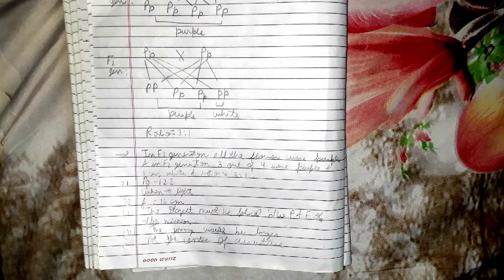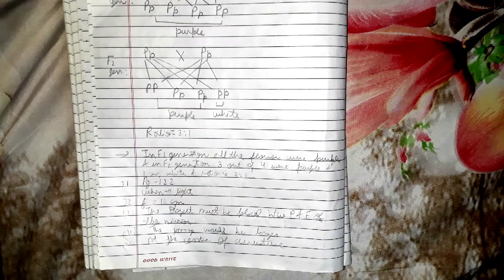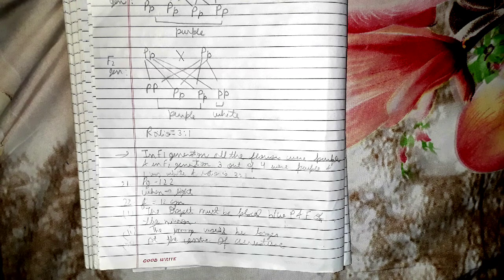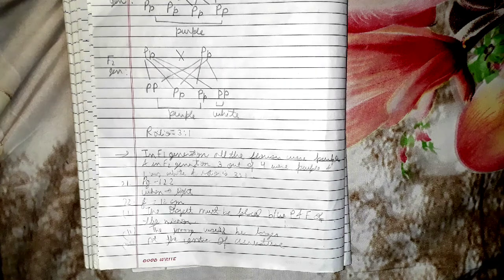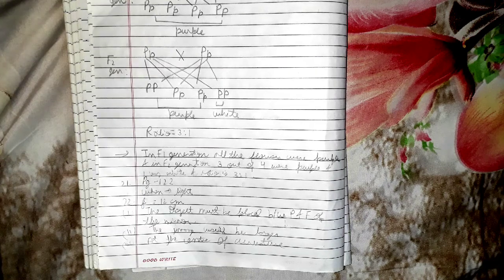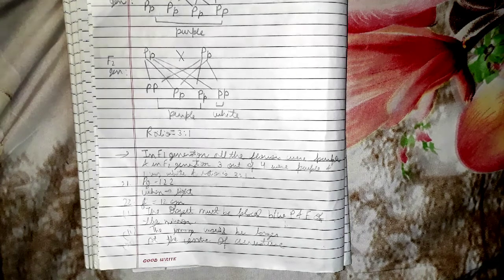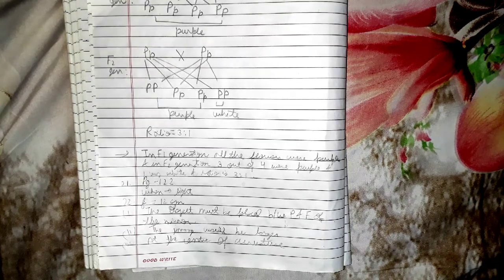CLASS 10 SCIENCE SAMPLE PAPER 2019-20 CBSE SOLUTIONS || KHUSHI KALRA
Hi guys!
I have given written solutions of class 10 sample paper 2019-20 in this video. Hope you like it!

class 10th,
class 10 heredity and evolution,
class 10 agriculture,
class 10 ap,
class 10 arithmetic progression,
class 10 a question of trust,
class 10 acid base and salt,
class 10 animals,
class 10 age of industrialisation,
class 10 amanda,
class 10 anne frank,
class 10 agriculture bkp,
a class 10.25 screen,
a class 100 kay,
class 10 bkp,
class 10 biology chapter 1 in hindi,
class 10 biology chapter 6,
class 10 bihari ke dohe,
b class 1000,
hindi course b class 10,
hindi course b class 10 chapters,
hindi course b class 10 grammar,
english course b class 10,
urdu course b class 10,
b k p class 10 social science,
10th b class whatsapp status,
class 10 hindi b chapter 1,
10 b class song,
class 10 civics chapter 1,
class 10 control and coordination,
class 10 civics chapter 2,
class 10 civics chapter 4,
c class 10 kc sinha mathematics solution,
c class 1000 hp,
introduction to c class 10,
programming in c class 10,
10 class ch c sir padya,
c math class 10 nepal,
top 10 class c motorhomes,
10 me class c sir padya,
mercedes c class 0-100,
c language for class 10,
class 10 development,
class 10 democracy and diversity,
class 10 dust of snow,
class 10 diary ka ek panna,
class 10 drawing,
class 10 diary of anne frank,
class 10 determiners,
class 10 digestive system,
class 10 dhatu adhatu,
class 10 dear sir,
d.c motor class 10,
d.c generator class 10,
power class d 1000 watt,
100w class d amplifier,
top 10 class d amplifier,
scp 106 class d,
class 10 r d sharma solutions,
1000w class d amplifier,